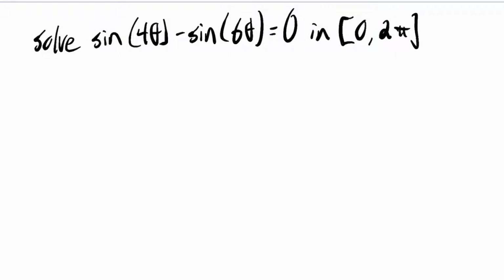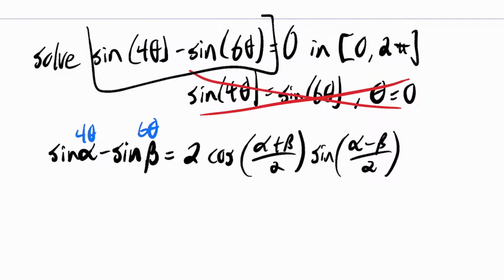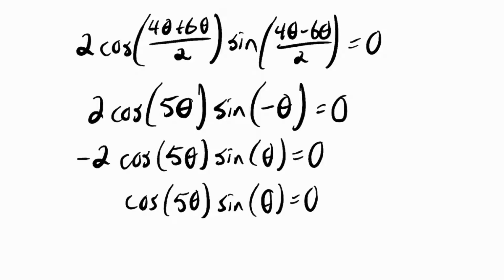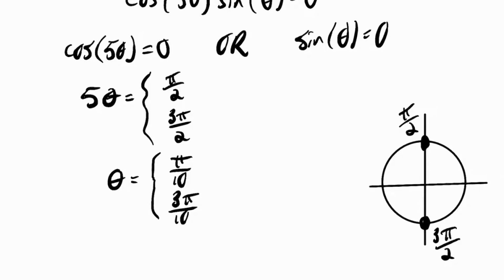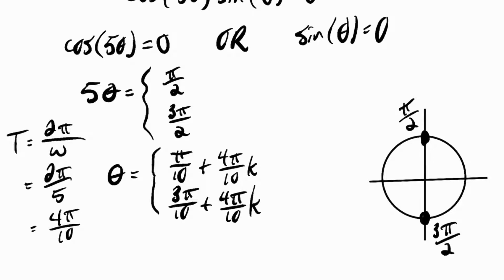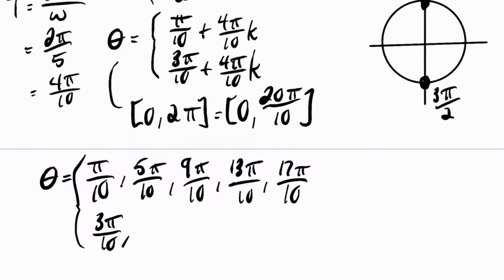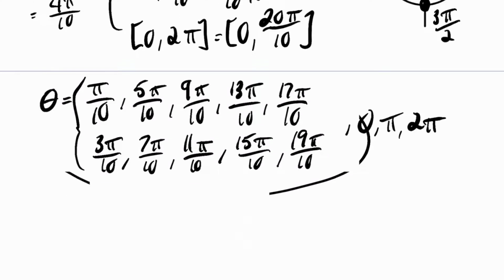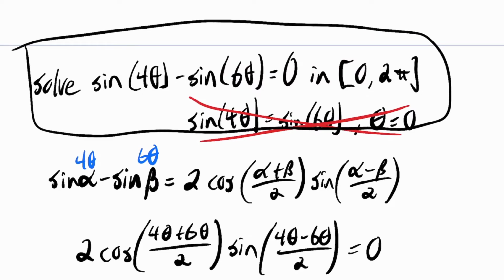MAT1093.006 Week of 3/30/20 Video 15